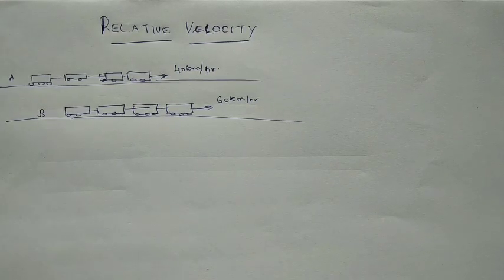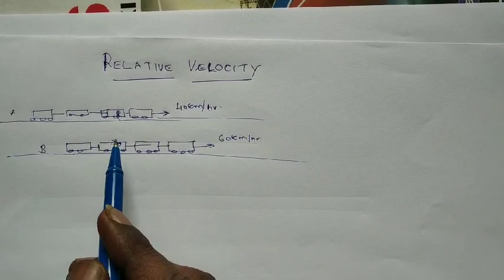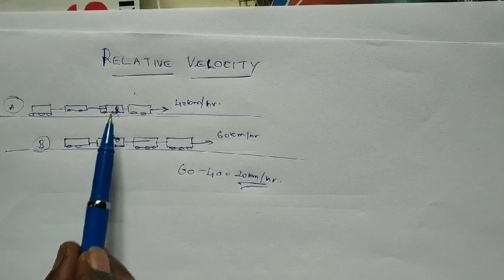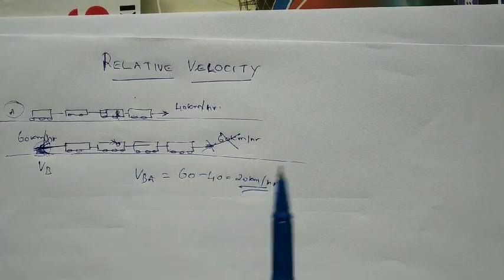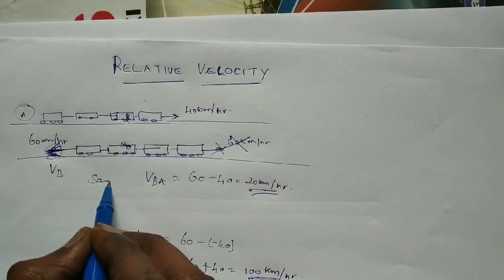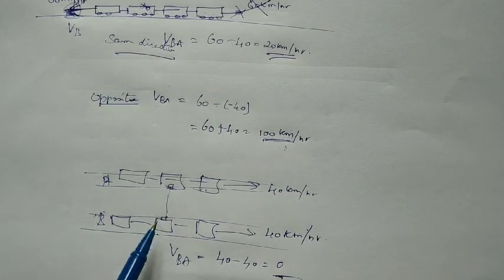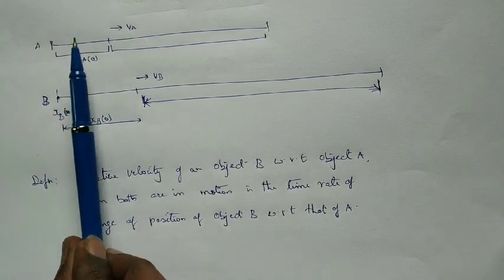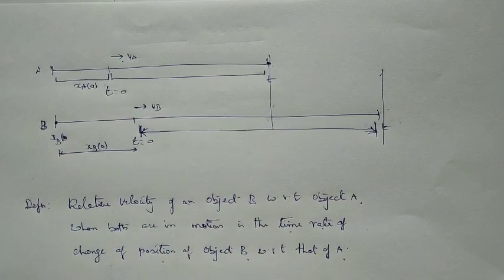Physics Class 11 - relative velocity (part1)